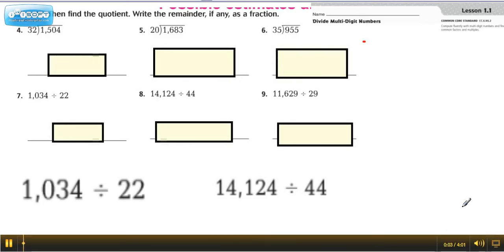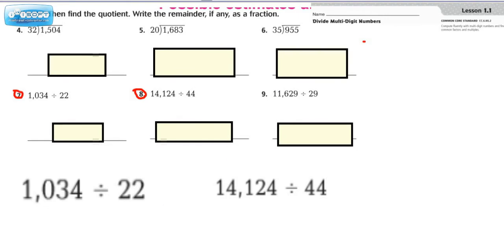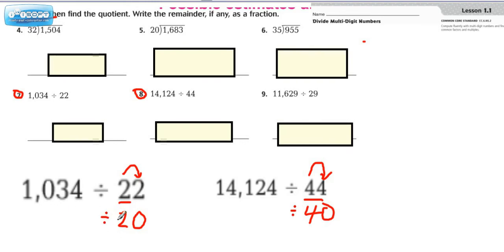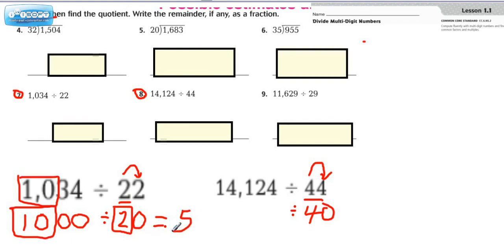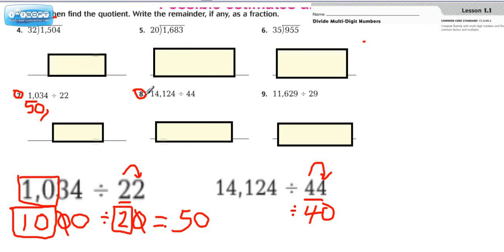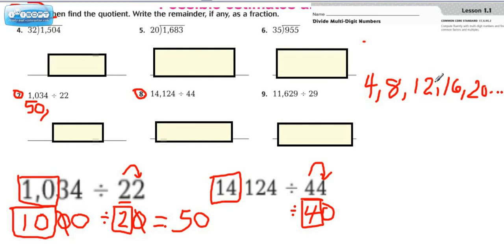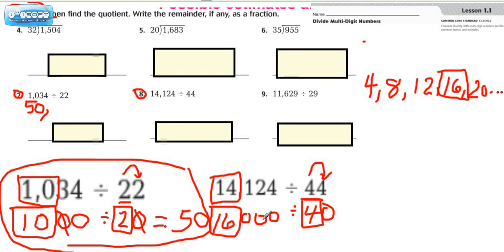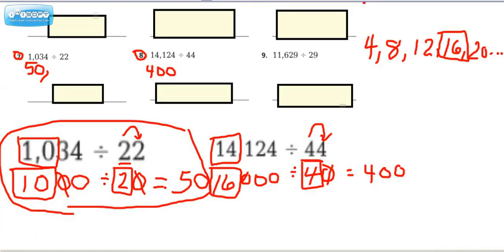Divide Multi-Digit Numbers : Estimation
Learn how to use compatible numbers to estimate quotients